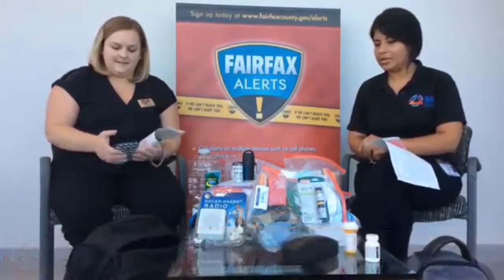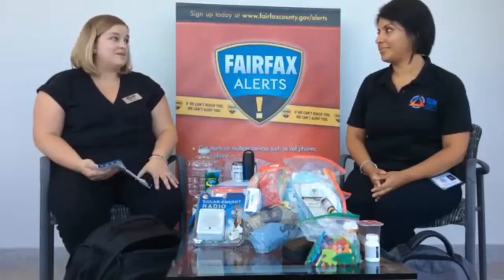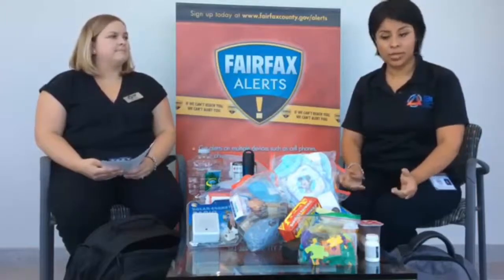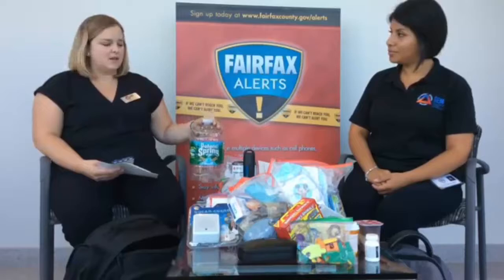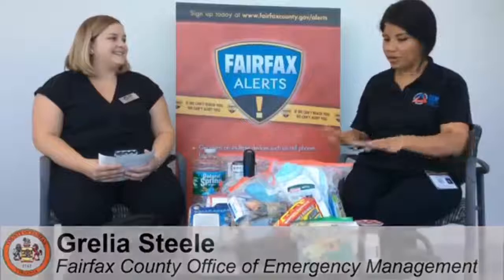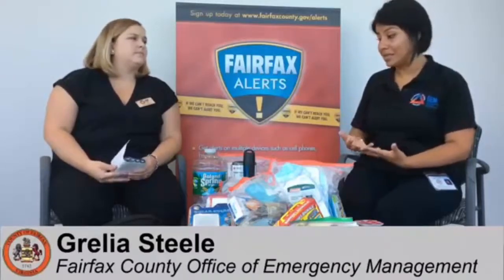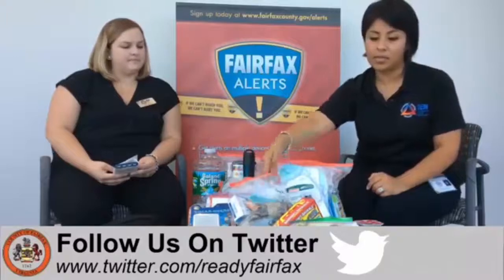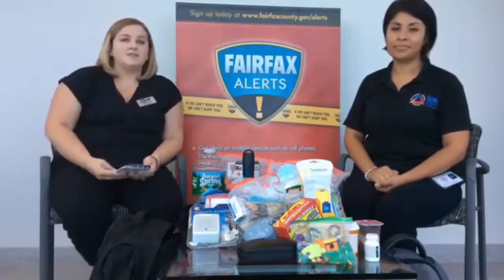Emergency Kits [Live]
Courtney Arroyo and Grelia Steele from the Fairfax County Office of Emergency Management discuss emergency kits and provide tips and suggestions on how to create and stock an emergency supply kit for you and your family.

NewsCenter is a news service to share relevant, timely and actionable information with our community.

★ MORE FAIRFAX COUNTY NEWS AND INFORMATION ★
~ Emergency Information Blog: